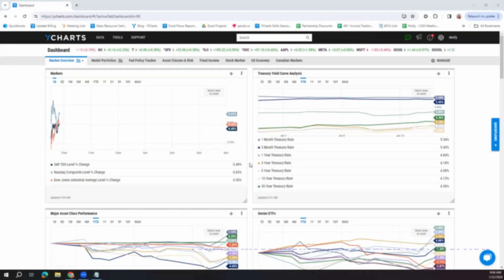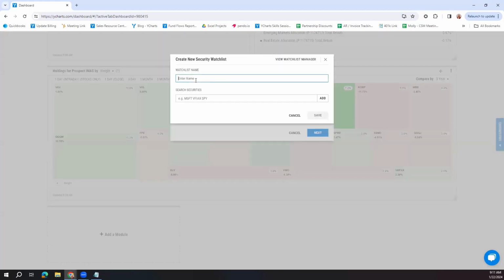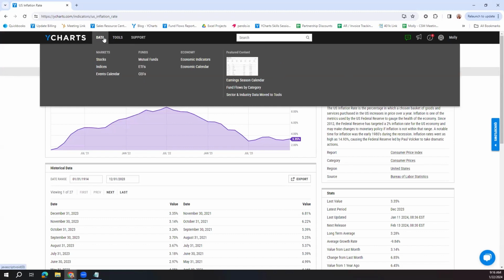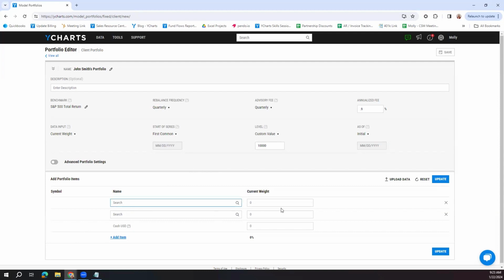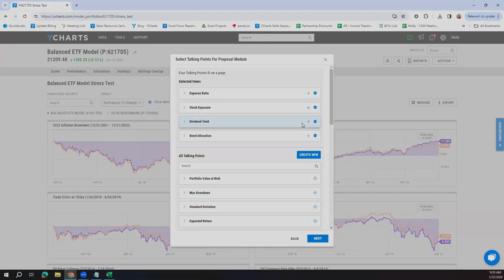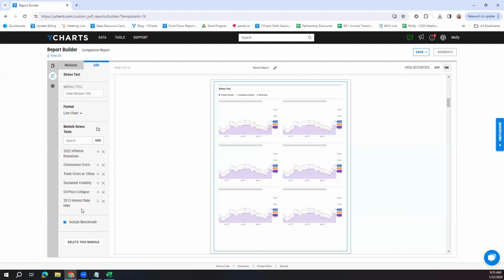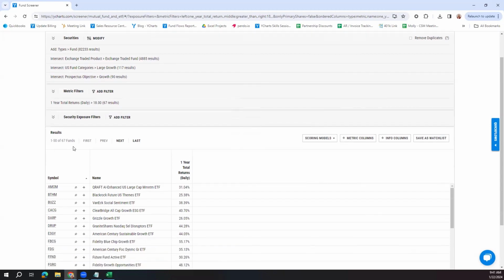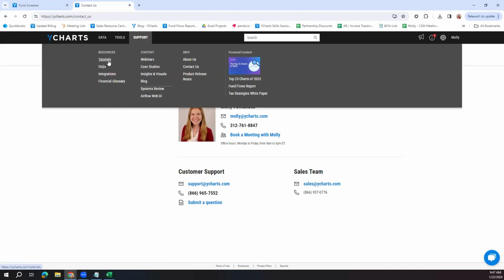YCharts Full StoneX Demo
This video contains a detailed overview of the YCharts platform's functionality and its available tools.